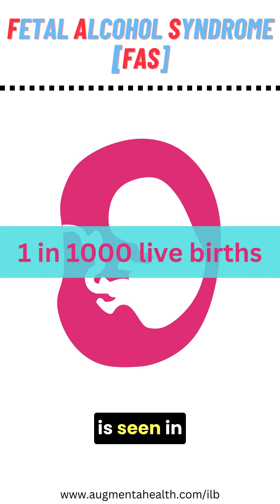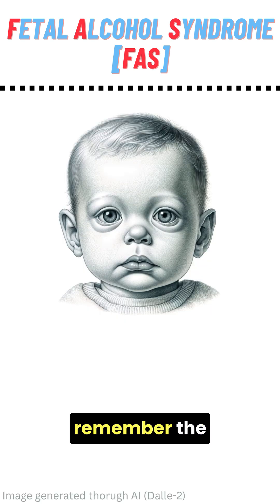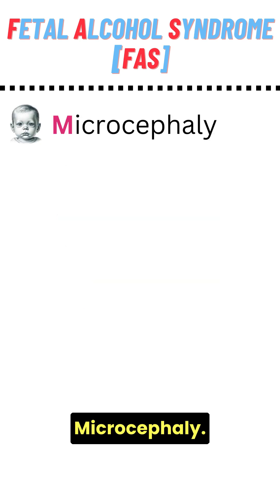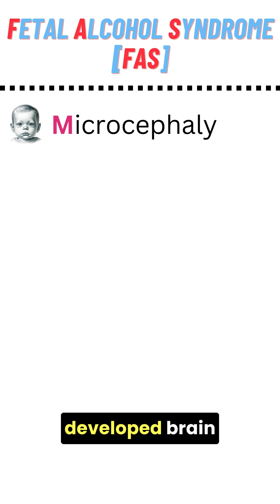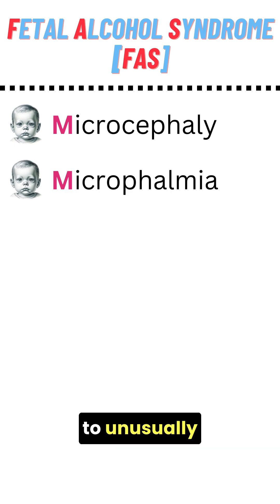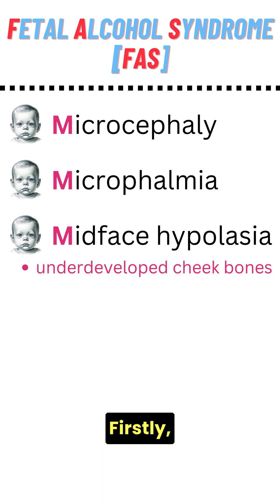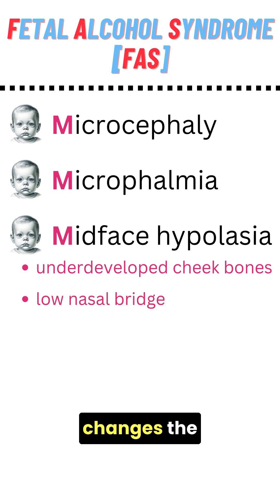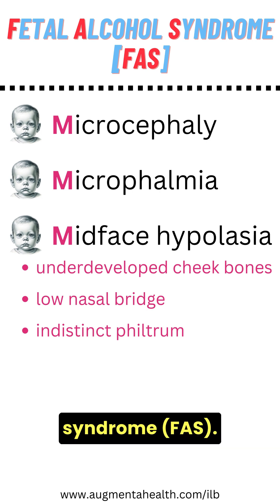The 3 Ms of Fetal Alcohol Syndrome (FAS)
🌟 Discover the critical signs of Fetal Alcohol Syndrome in just 60 seconds! Our quick guide highlights the '3 Ms' – Microcephaly, Microphthalmia, and Mid-Face Hypoplasia. These are key to early diagnosis and prevention. 🌟